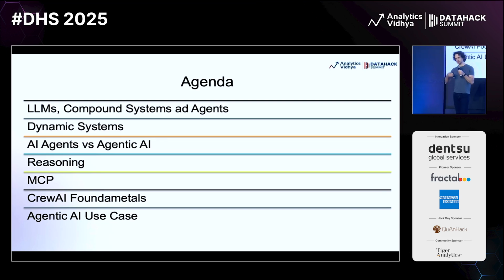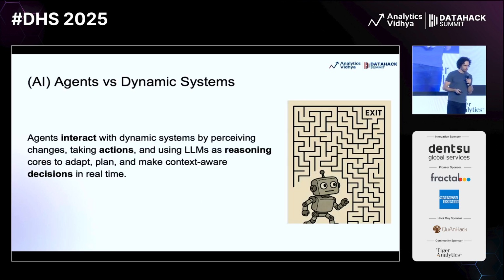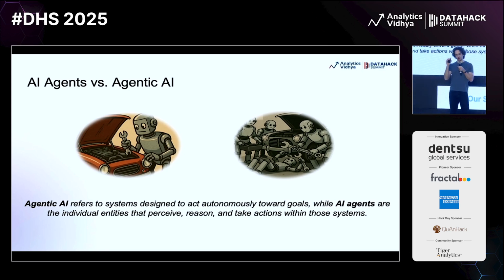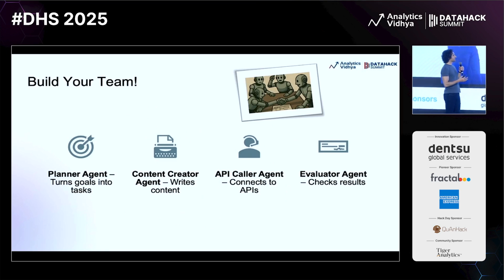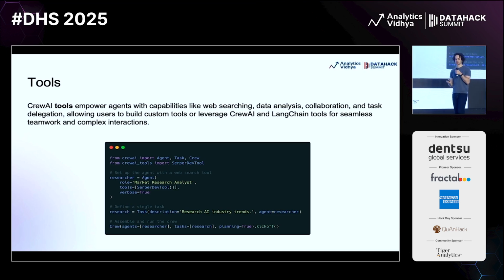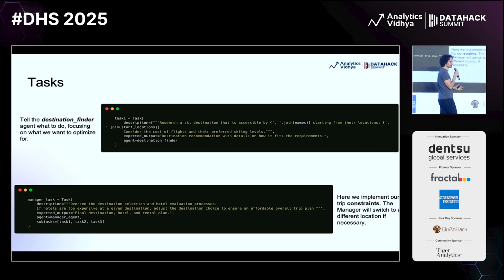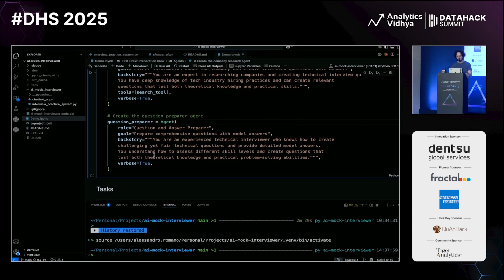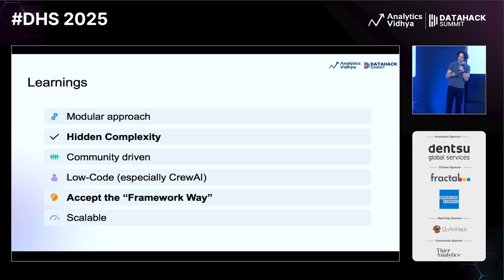Building Real Agentic AI Systems with CrewAI (DataHack Summit 2025 Talk)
Recorded live at DataHack Summit 2025, this session explores how to go beyond simple prompts and build multi-agent AI systems with CrewAI.

Learn how to orchestrate agents, design flows, apply guardrails, and turn agentic architectures into real business value — from automation and analytics to decision intelligence and scalable innovation.

🎯 Speaker: Alessandro Romano
🏷️ Conference: DataHack Summit 2025